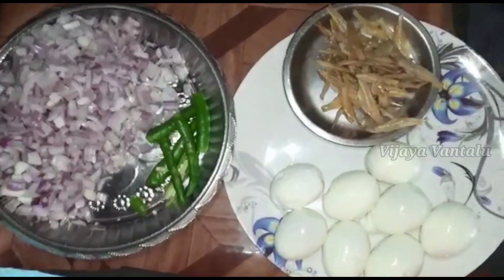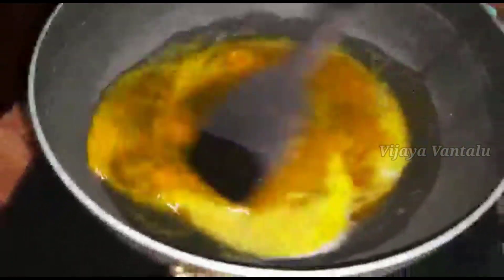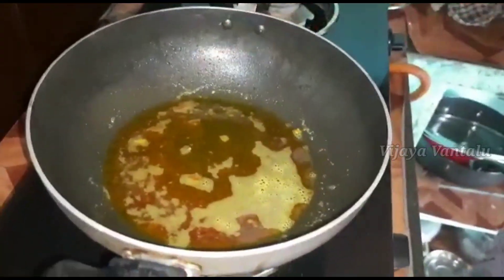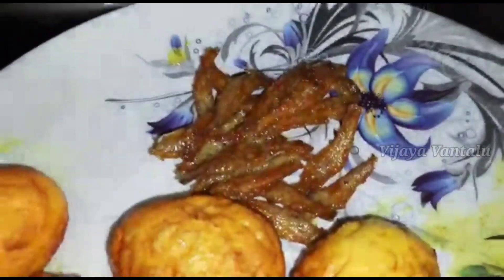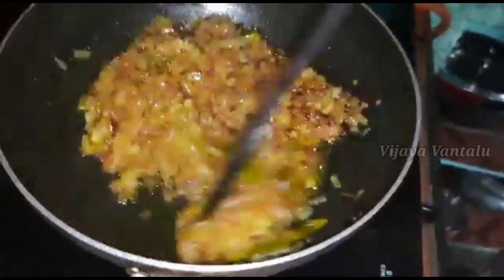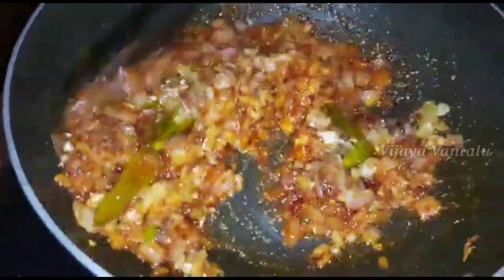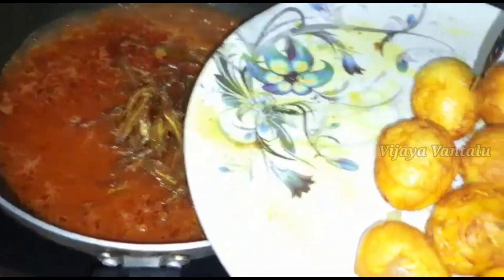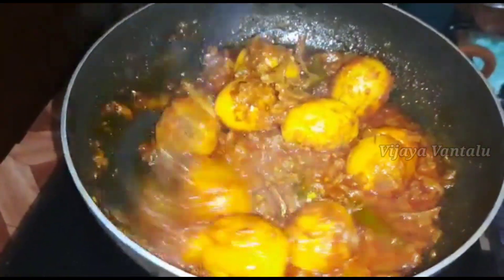Dry Fish Egg Curry| Netthallu Egg Curry|ఎండు నెత్తళ్ళు కోడిగుడ్లు కూర|గోదారి రుచులు|Vijaya Vantalu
నమస్తే అండీ...నేను మీ విజయ. Welcome to VIJAYA VANTALU. ఈ రోజు నేను మన ఎపిసోడ్ లో ఎండు నెత్తళ్ళు కోడిగుడ్లు కూర చేసాను. కచ్చితంగా  మీకు నచ్చుతుంది. తప్పకుండా చేసుకుని ఇంటిల్లిపాది  తిని ఆనందించండి...
మీకు నచ్చే అసలైన పల్లెటూరి గోదావరి రుచులు , వెజ్ , నాన్ వెజ్ పచ్చళ్ళు పల్లె వాతావరణంలో ఎంతో రుచిగా ఎన్నో రకాల తెలుగు వంటలు మీకు చేసి చూపిస్తాను...
ఇట్లు...
మీ విజయ🙏
మండపేట...

Please try this recipe at your home today and enjoy

Vijaya
ThanQ. 🙏